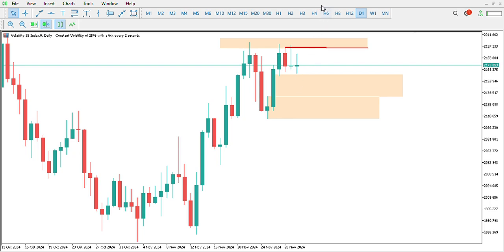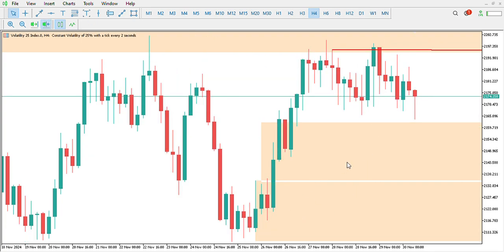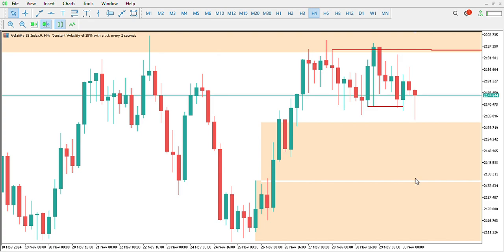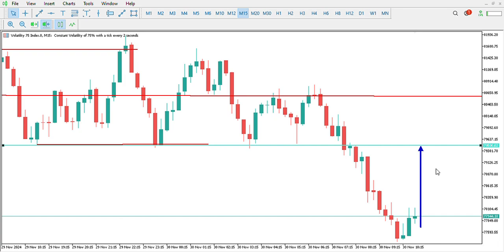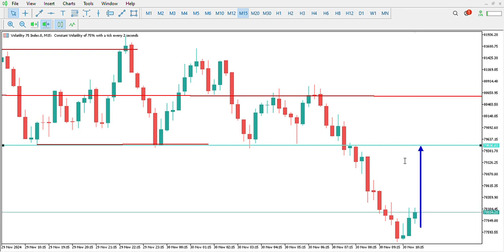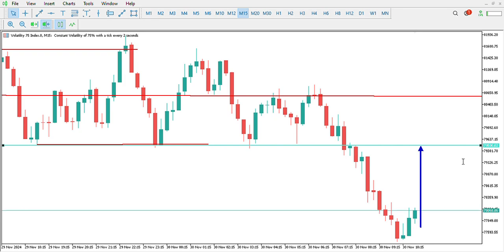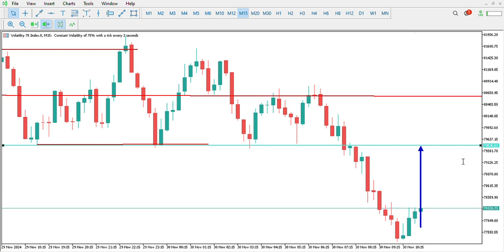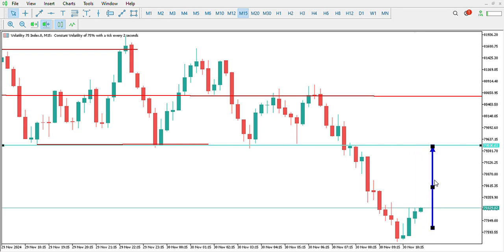A+ SET-UP HOW I MADE 100$ UNDER ONE HOUR ON V25...